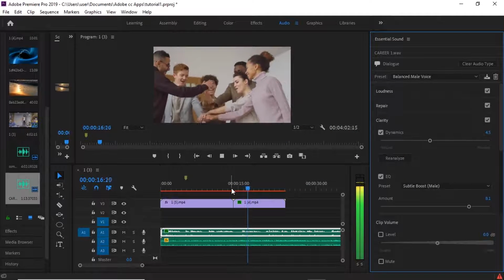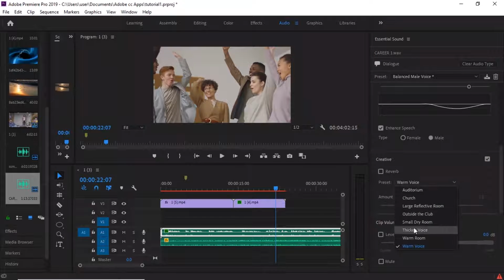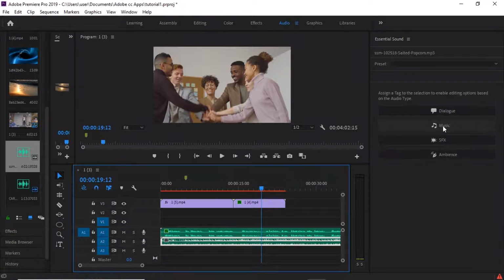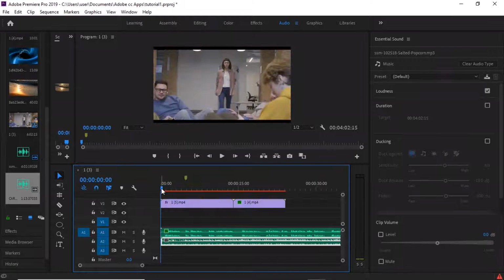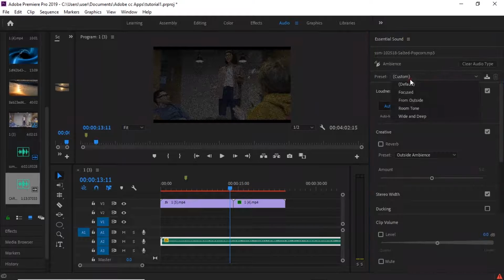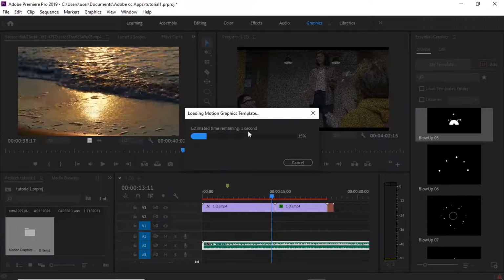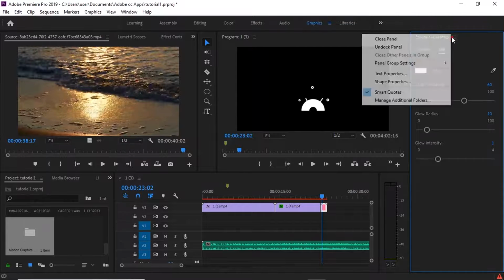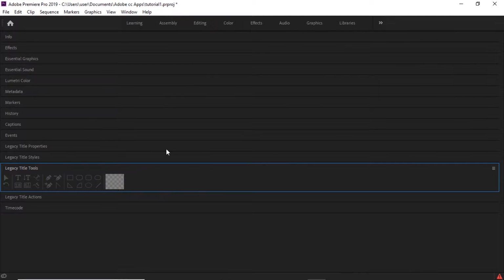Adobe premiere pro beginner tutorial 06-Audio and graphics tab